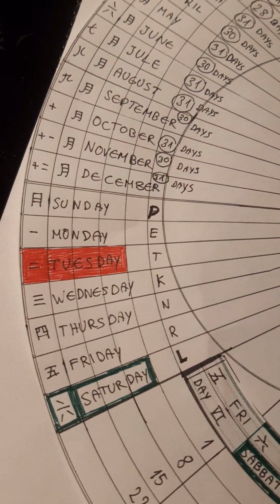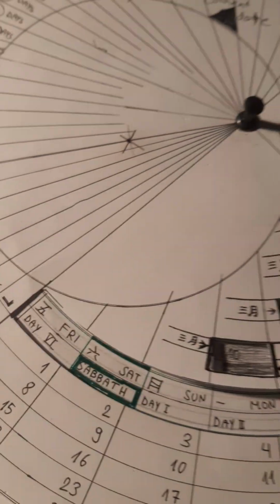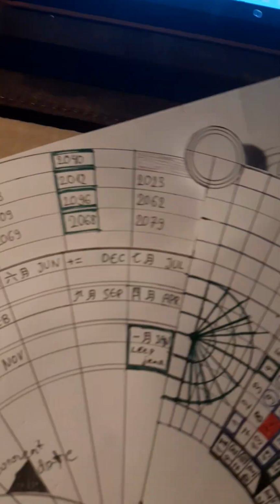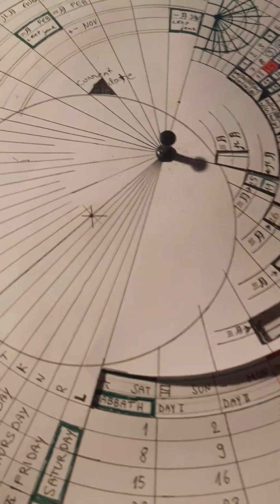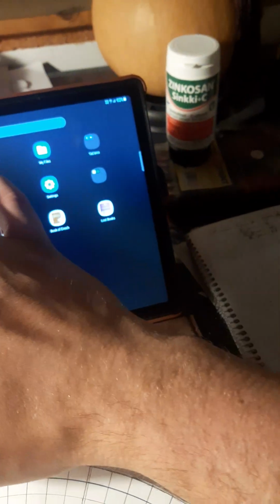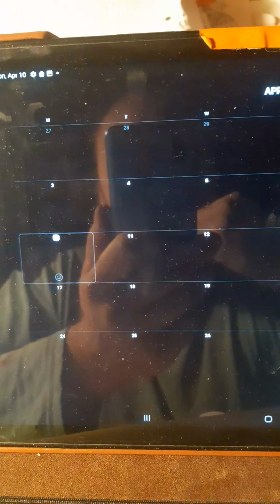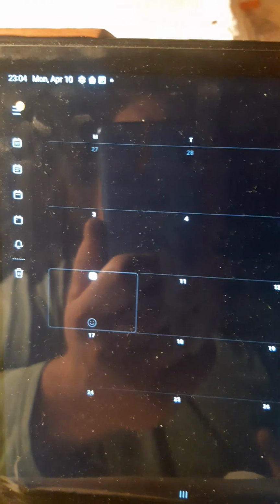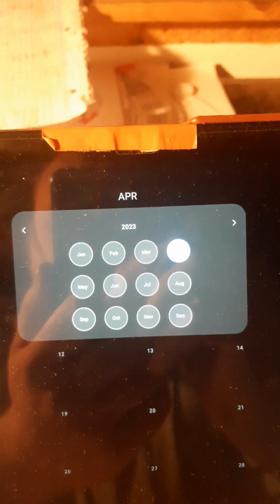007. perpetual Calendar. list 1. vid 3 enochian priestly 364 cosmic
educational purpose

this is the continuation.
explaining how to read main discs. how to calculate day of a week and jear.